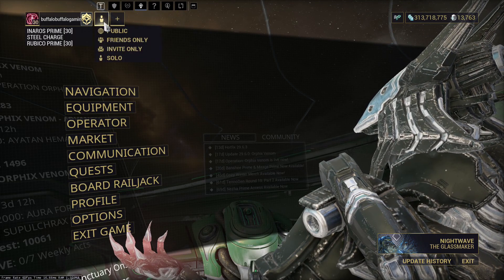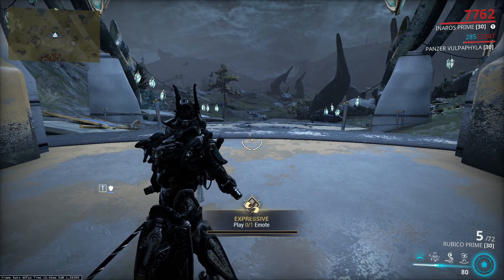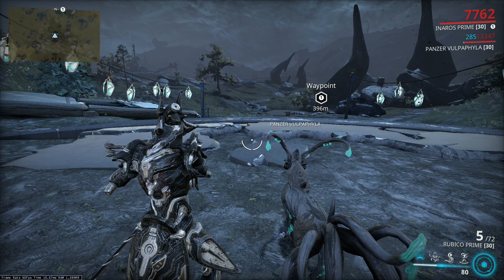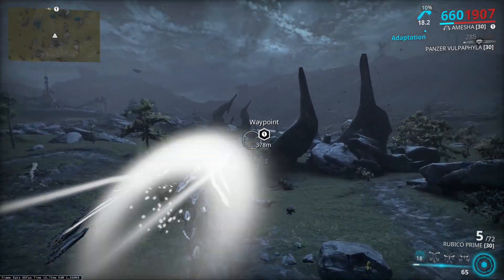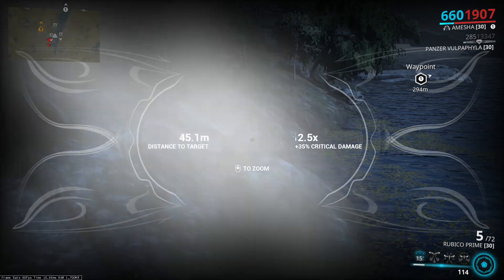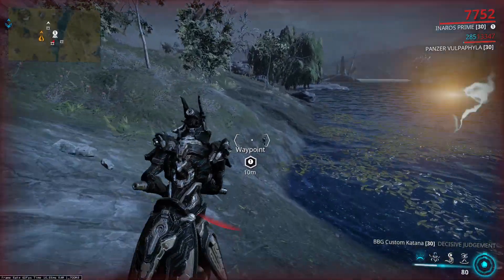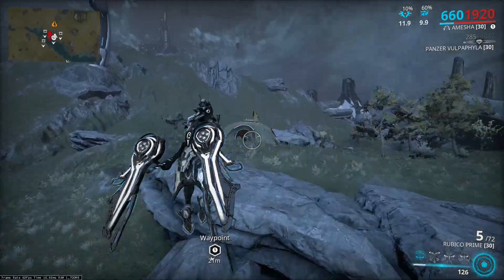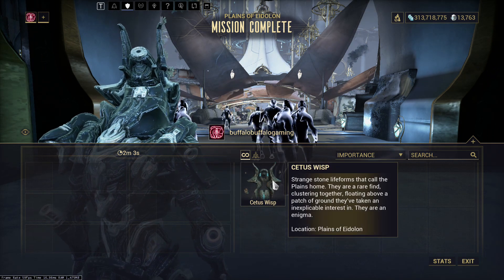Warframe Guide Cetus Wisps Farming in a nutshell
It is not an efficient one but it's easy enough for me.